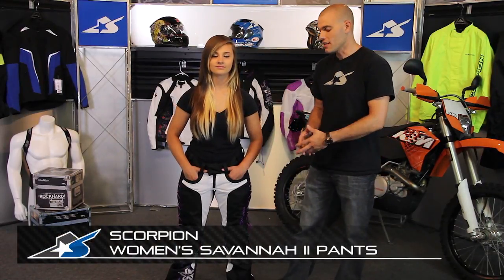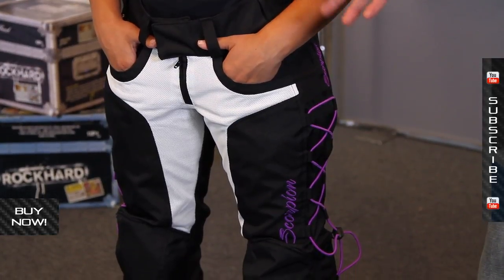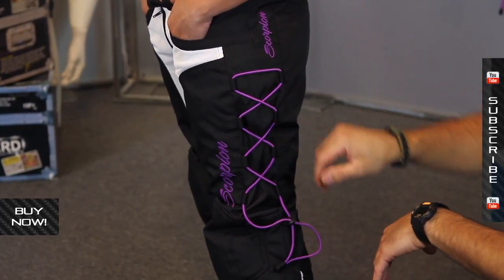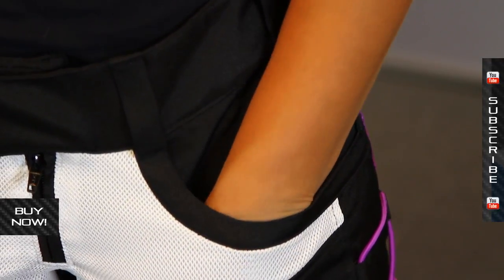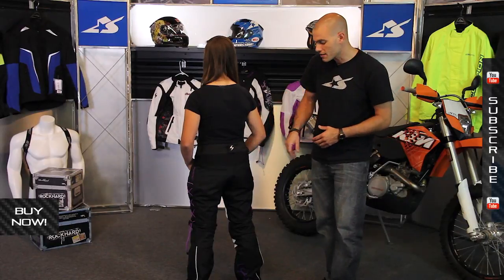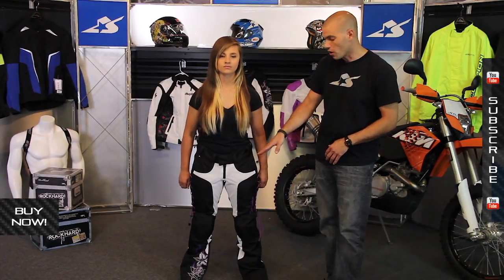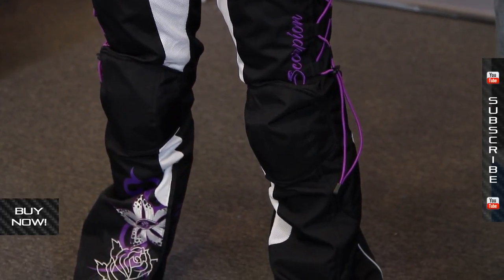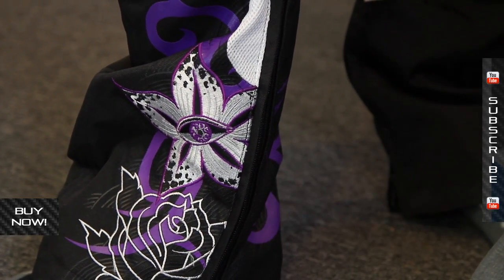Scorpion Savannah II Women's Pants from Motorcycle-Superstore.com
Finding the right type of pants is always a challenge for ladies. Scorpion revised its popular riding pant and created the Savannah II with more comfort and style specifically to meet the needs for women motorcycle riders. A Nylon chassis has knee armor in place for crash protection. Drawstring lacing on the sides allows for a custom fit that will accommodate a variety of waist and hip sizes. Find current pricing on the Scorpion Savanna II Pant

Colors: Black, Gold, Orchid (shown)
Sizes: XS-2XL

We tossed these pants and a matching Nip Tuck II jacket on one of our motosuperstore employees to see what a real rider thinks about them. Check out her product review blogs: